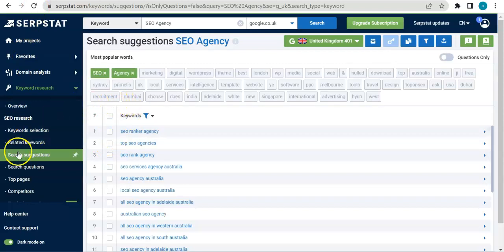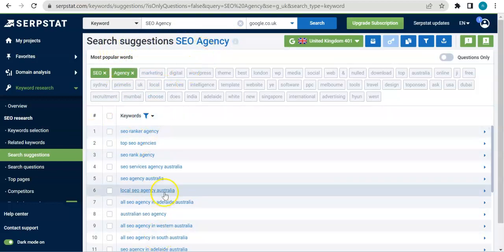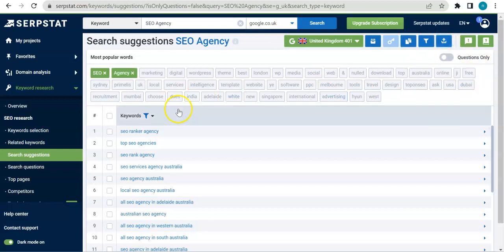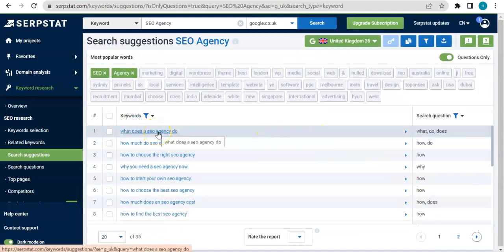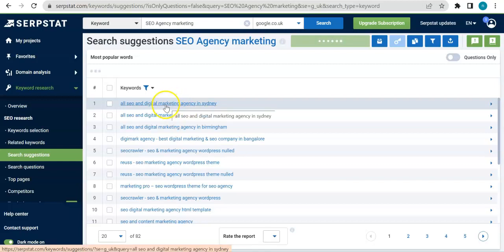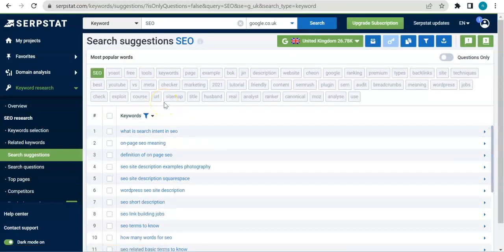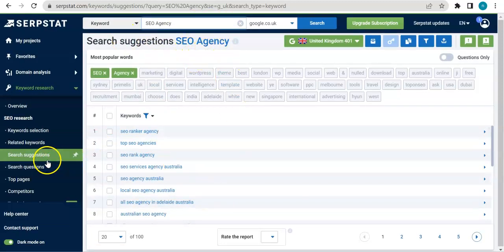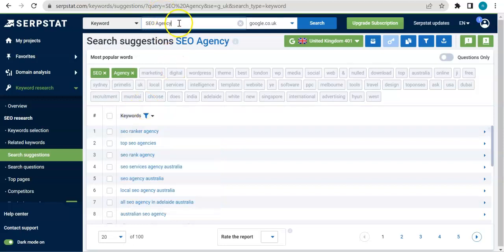Keyword Research: Search Suggestions | Serpstat Tutorial